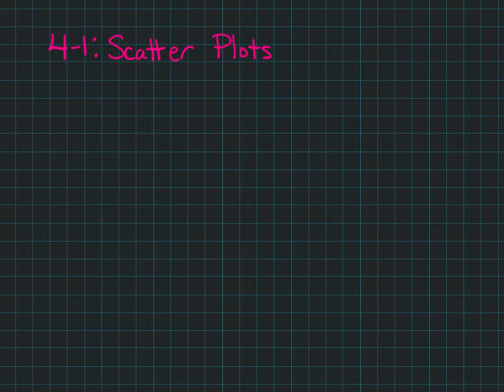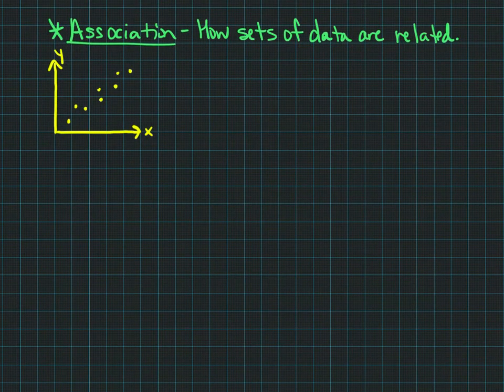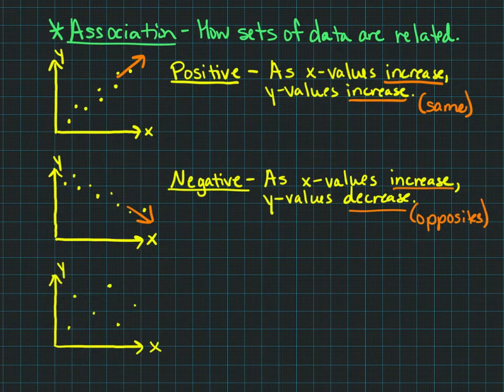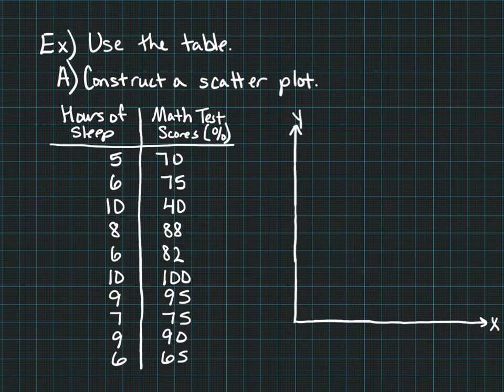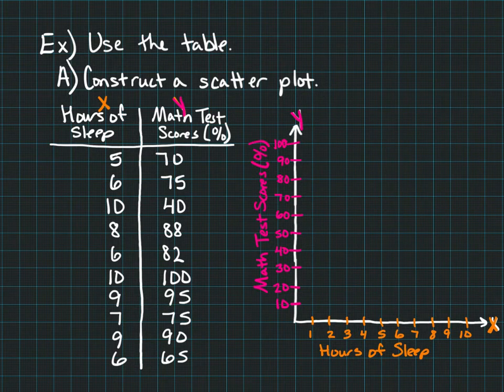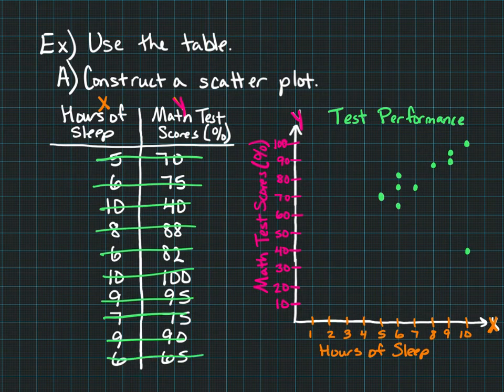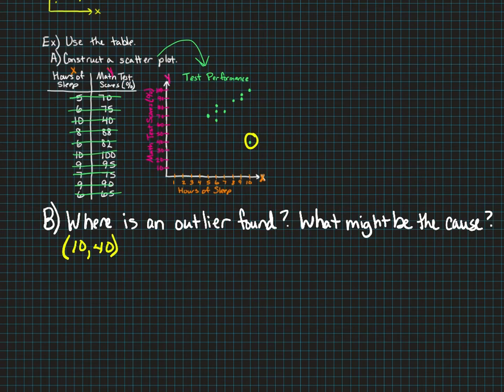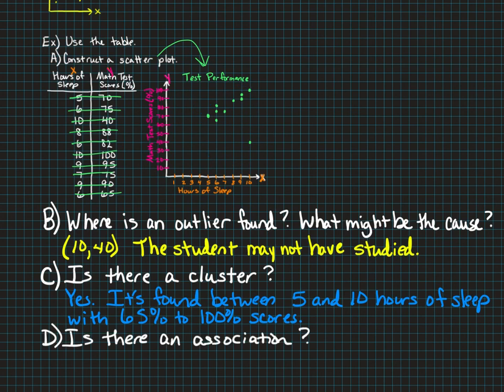4-1 Scatter Plots